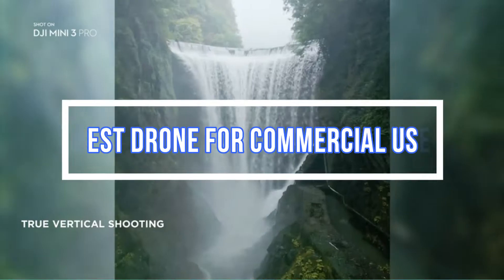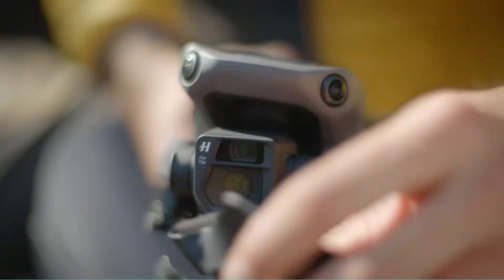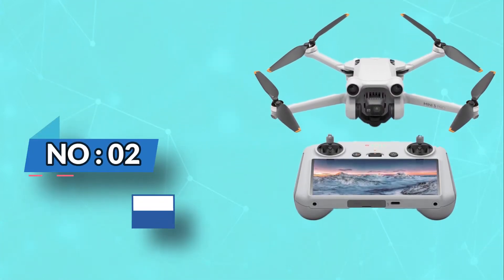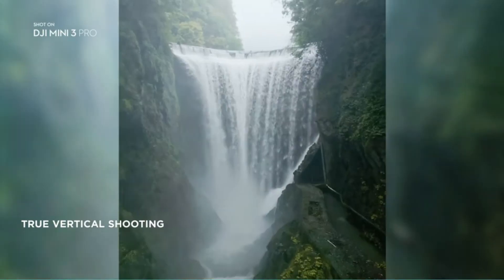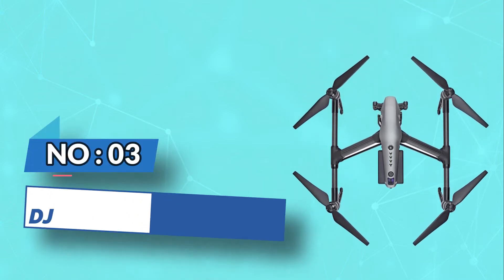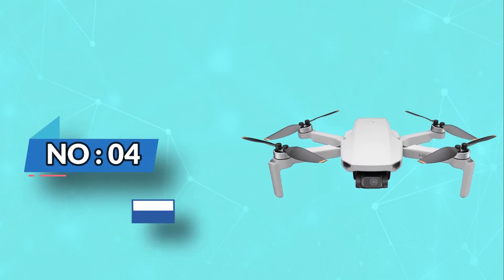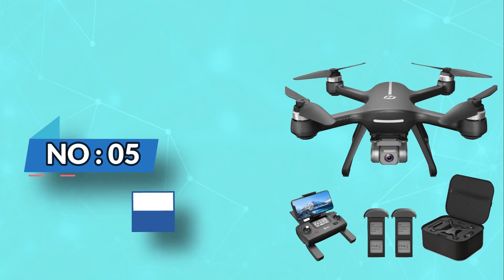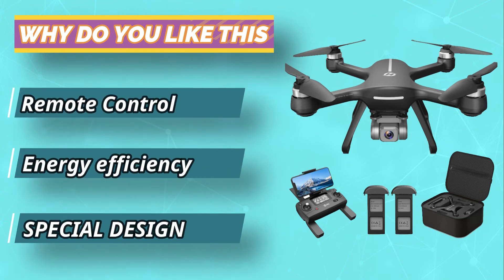Best Drone for Commercial Use – Surveying, Mapping, and Search & Rescue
Are you thinking of buying the best Drone for Commercial Use ? Then the video will let you know what is the best Drone for Commercial Use on the market right now.
➜ Links to the Best Drone for Commercial Use we listed in this video:

🔶Product Links🔶
👉 5. Holy Stone Drone for Commercial Use
👉 4. DJI Mini SE Drone for Commercial Use
👉 3. DJI Inspire 2 Drone for Commercial Use
👉 2. DJI Mini 3 Pro Drone for Commercial Use
👉 1. DJI Mavic 3 Drone for Commercial Use

►What to Consider When Choosing an Drone for Commercial Use◄

1. Flight time - Maximum flying time tells users how long a drone can fly. This takes under 30 minutes on average. Commercial drones are useful for aerial photography and scans. Larger, longer-lasting drones may need to be specifically ordered (especially for drone deliveries or tasks that take more time). Some have multiple batteries or an intelligent flight battery to extend their runtime.

2. Camera Drones - Most commercial drones include cameras that can take photos and videos. Many feature high-quality images. Some models offer dual camera mounting choices and interchangeable cameras, allowing the user to customize the tool for what's needed, whether that's detailed aerial mapping for surveyors or crowd photographs for photographers.

3. Transmission Range - How far a drone can fly without losing signal depends on its size and quality. Professional and hobby drones may transmit from a few hundred feet to 10 kilometers.

4. Power and Battery Life - Average drone flight time is 20 to 30 minutes. Larger batteries and more expensive drones will last longer. Settings and flying speed impact how long a drone's battery lasts.

5. Flight Modes - Professional drones have intelligent flight modes. Research what's most necessary for the professions you need it for, such as a team mode that allows other drone pilots to join in or acro mode that allows for additional angles and flying postures.

6. Safety Features - These upgrades protect the drone, onlookers, and pilot. Lights let users see the drone and avoid losing it. Sensors prevent crashes and object collisions. Most drones contain alarms for low battery or high altitude to ensure safe flight.

►What we do◄ Our team analyzes lots of Drone for Commercial Use reviews that are designed for different kinds of users. We also take expert's suggestions to make the list of the Drone for Commercial Use We will take into consideration quality, features, and price; so you can decide which device is best for you. We hope our findings will help you find the best Drone for Commercial Use for the money.

Best_Drone_for_Commercial Use
Top_5_Best_Drone_for_Commercial Use